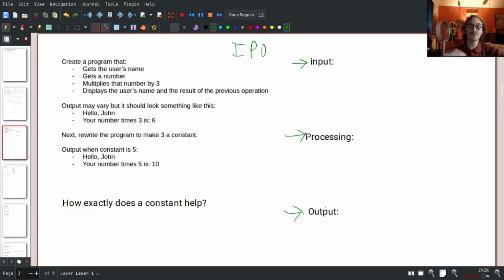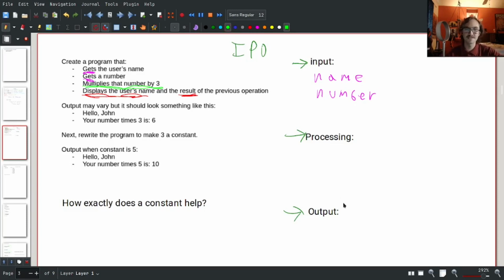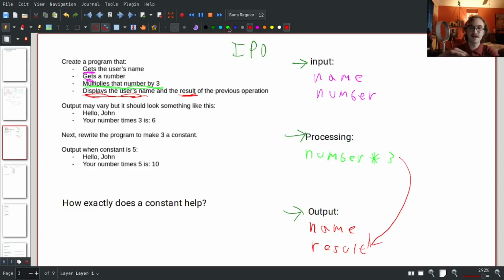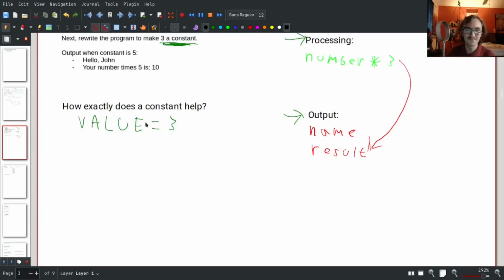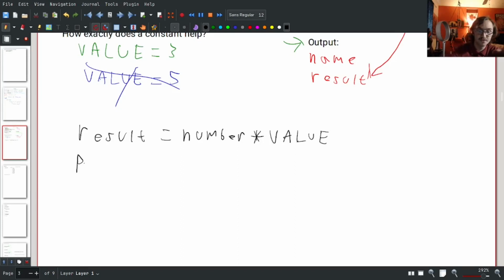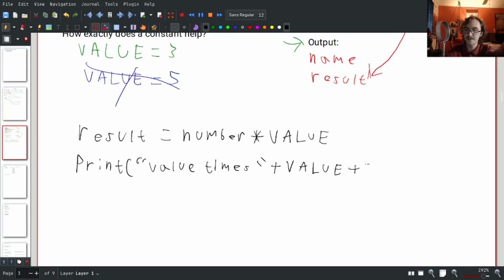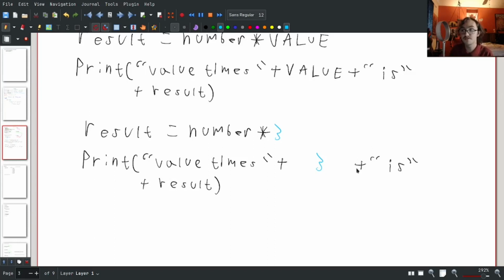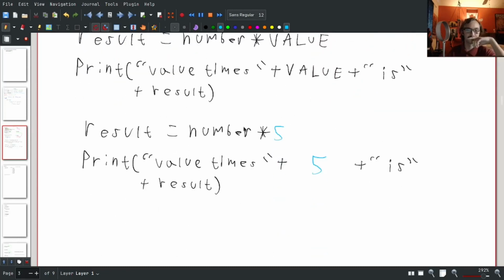IPO overview and Constant example